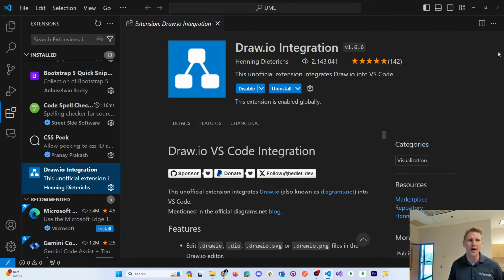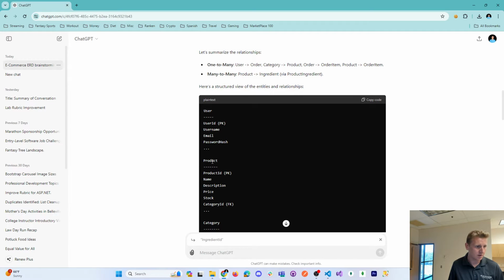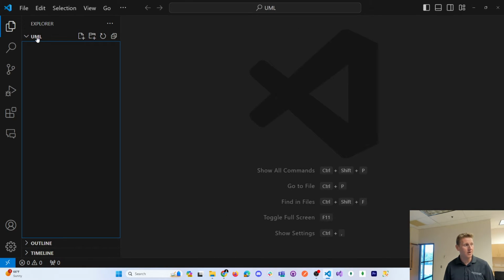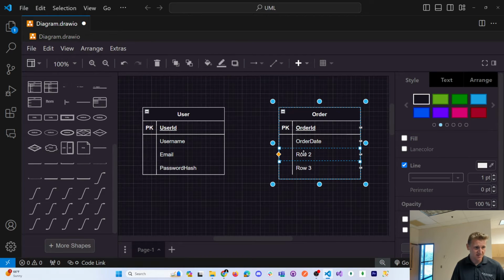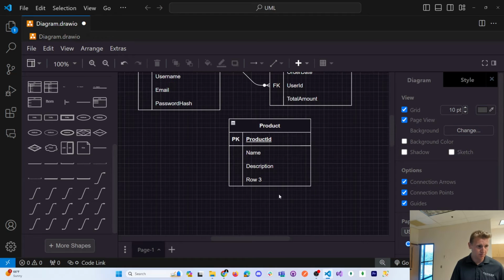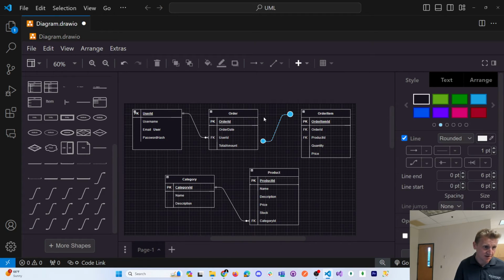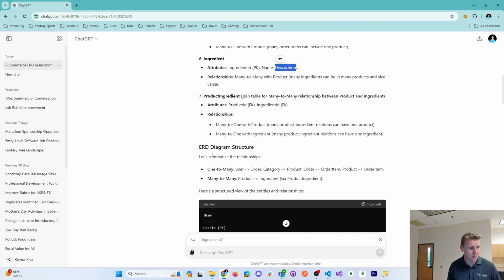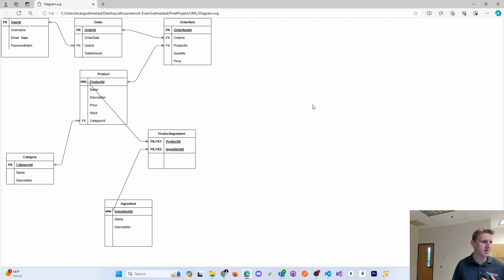Tutorial - Build a Software Entity Relationship Diagram (ERD) for your Passion Project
In this tutorial I use modern tools to build a Software Entity Relationship Diagram for your personal software passion project.